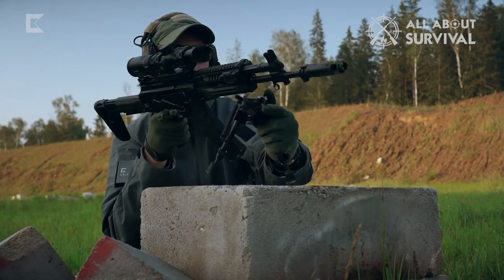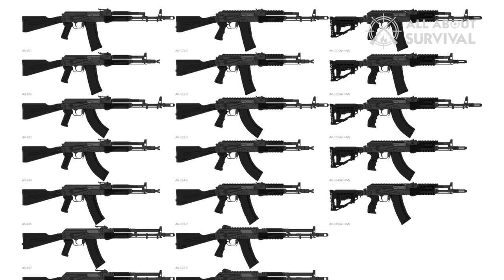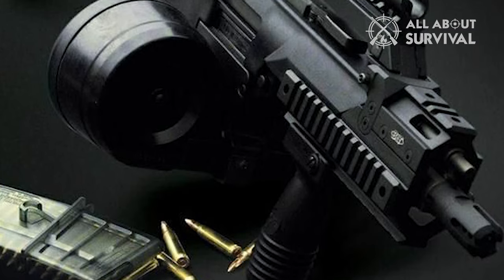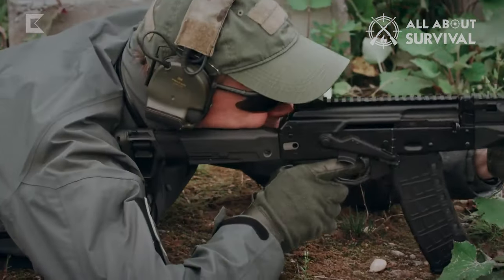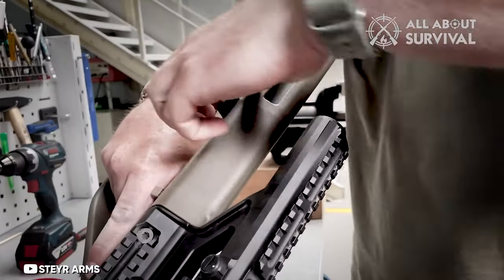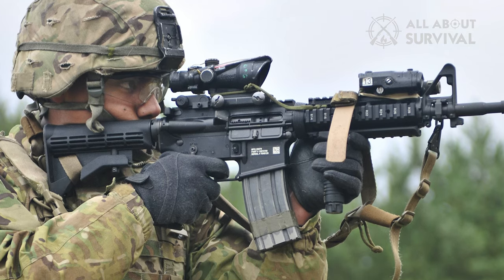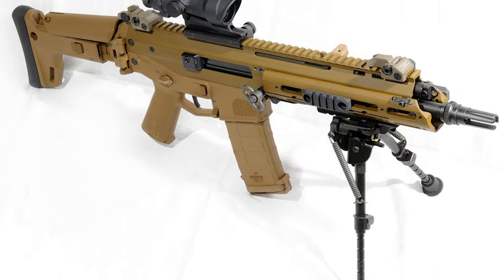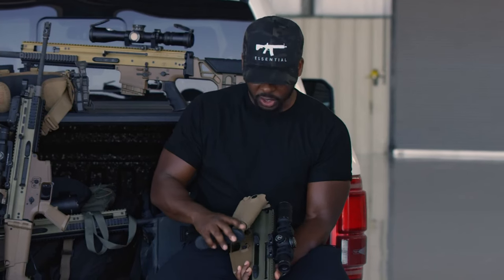TOP 10 RIDICULOUSLY GOOD Assault Rifles 2024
Assault rifles have long commanded respect, captivating enthusiasts and shaping history. Their blend of power and design has made them icons in the world of firearms.

Now, we delve into the elite tier as we countdown the "Best Assault Rifles." From storied legacy to unmatched precision, these are the game-changers, the legends in their own right. Brace for impact.

Hope you enjoyed my TOP 10 RIDICULOUSLY GOOD Assault Rifles 2024 Video.